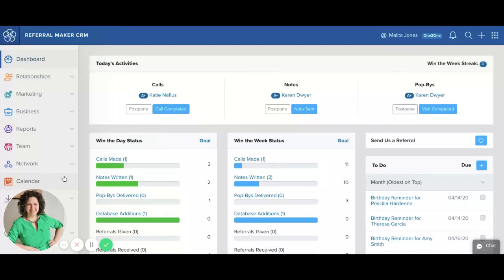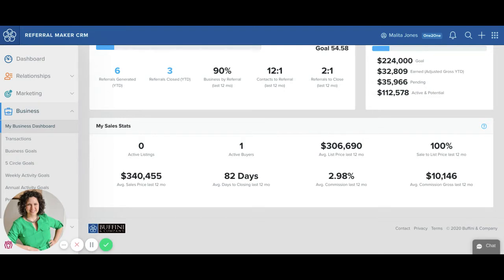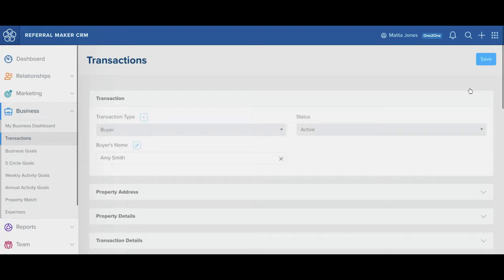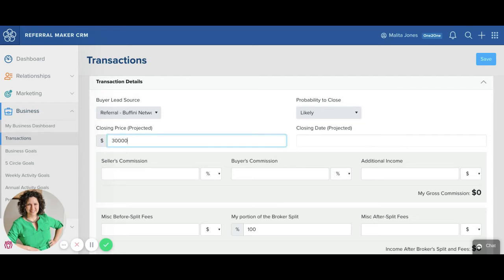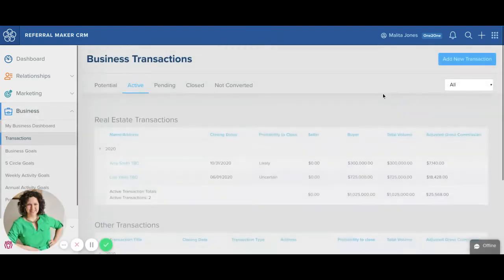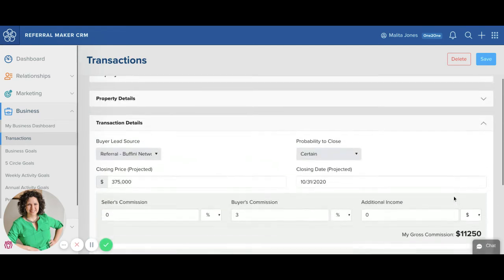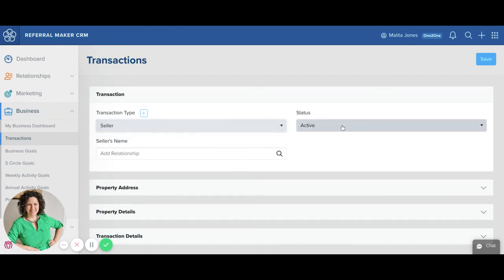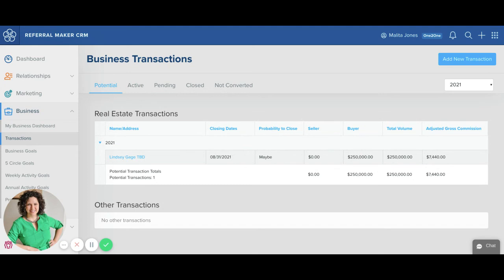Referral Maker CRM Tracking Your Business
Video by Malita Jones